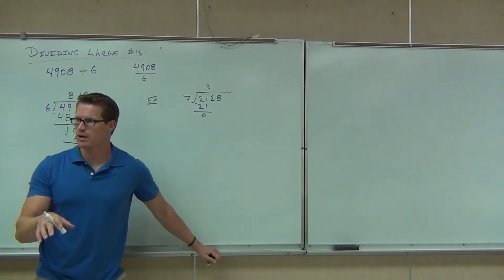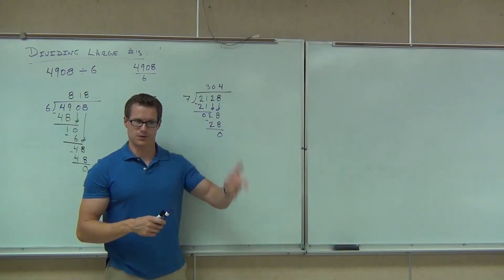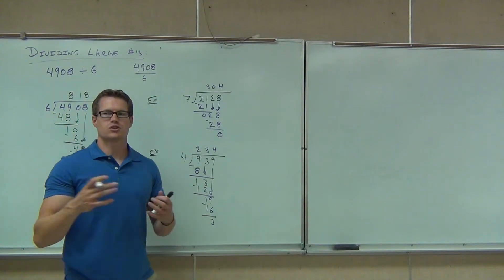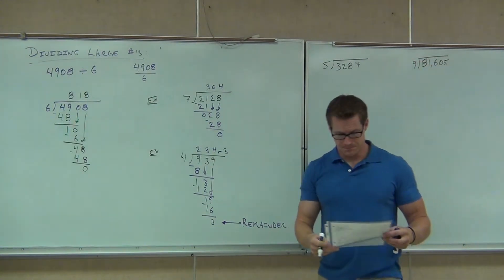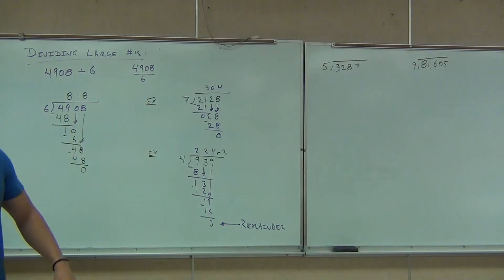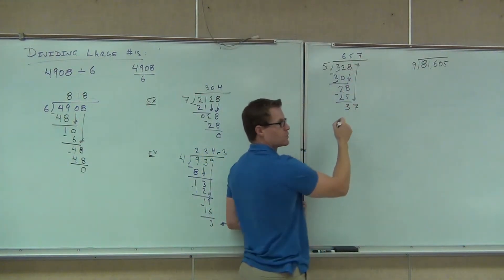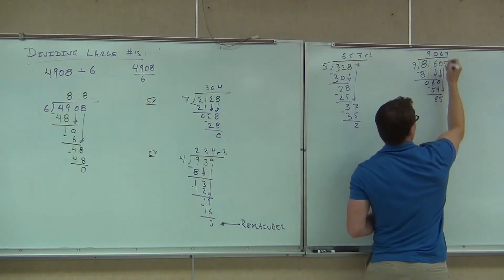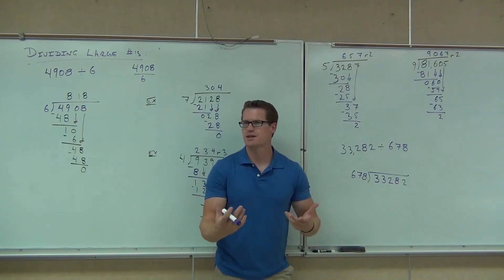Prealgebra Lecture 1.6 Part 2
Prealgebra Lecture 1.6 Part 2:  Division of Whole Numbers